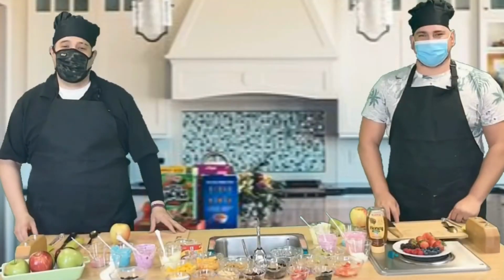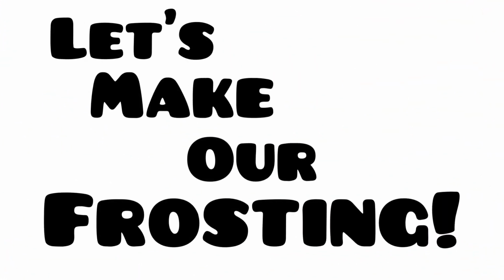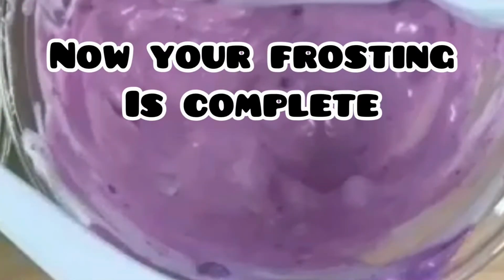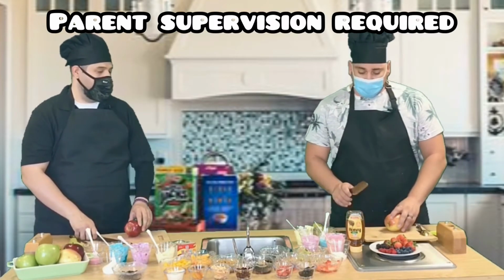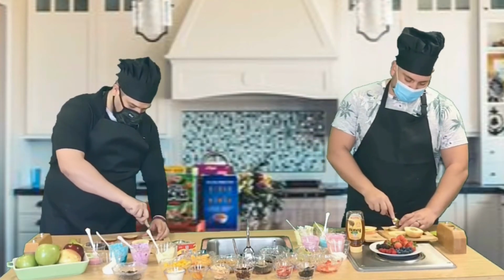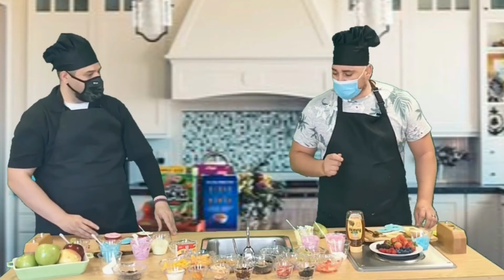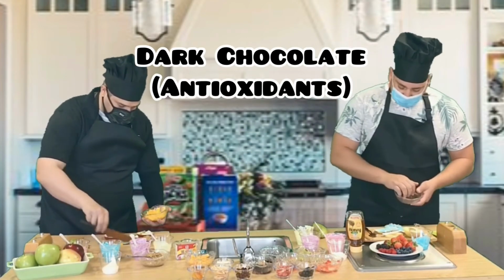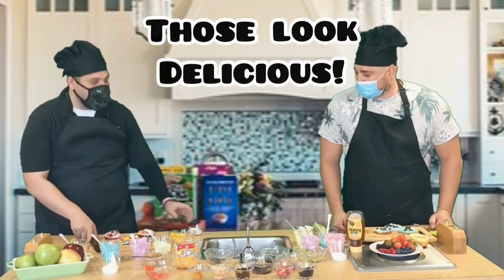Tuesday, January 12 - MAP House - MAP MADE MEALS - Apple Donuts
MAP MADE MEALS- It’s the “New Year” and so many people are trying to eat healthier. Well, here at MAP MADE MEALS we can assist you with that resolution. Today we put a spin on a healthy popular treat, by making, apple donuts. Tune in and say “MMM” with this delicious recipe on “MAP MADE MEALS.”

Musician: InShot